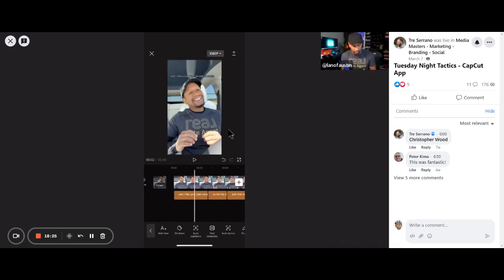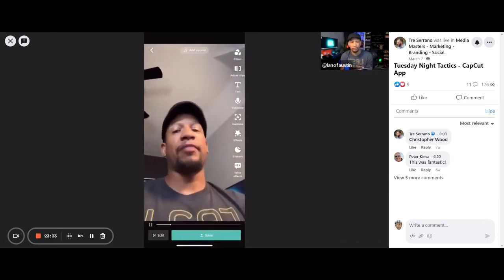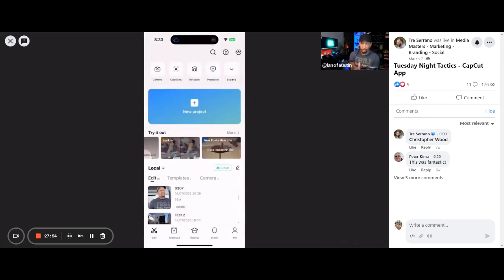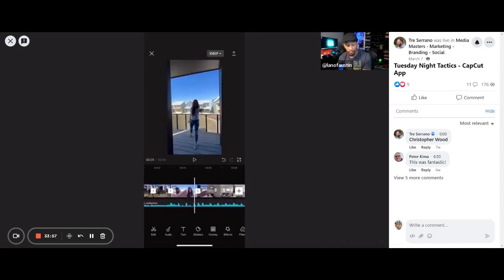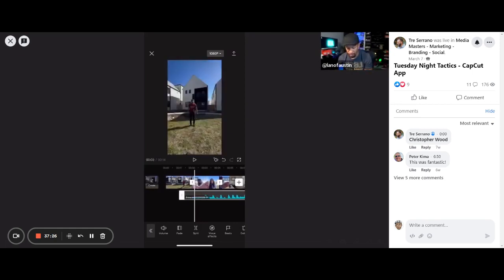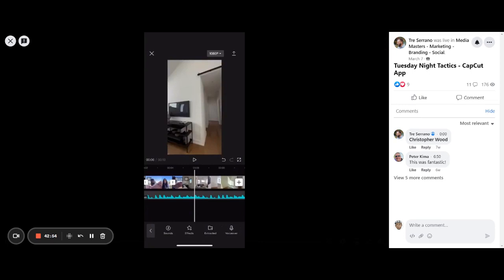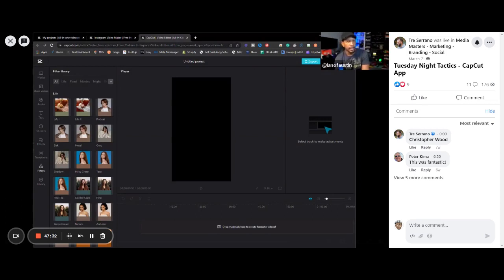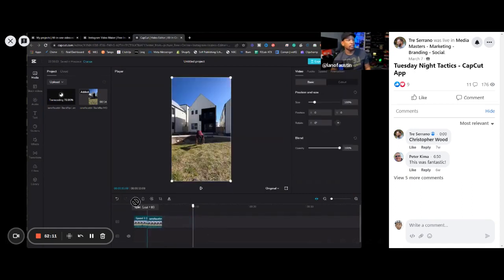Video Editing Tutorial for Beginner Real Estate Agents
If you’re in real estate right now, you already feel it…
The industry is shifting — fast.

Some agents are stuck chasing leads.
Others are building systems, audiences, and real businesses.

This channel is for the second group.

I help real estate agents, creators, and entrepreneurs grow smarter,
use better tech, and build scalable businesses — so they’re not dependent on leads, brokers, or luck.

If you’re stuck because you’re relying on leads instead of building a system,
this channel will show you a better way.

And if you’re exploring what’s next for your business…
start here 👇

🚀 EXPLORE REAL BROKER (START HERE)
→ Why Agents Are Joining REAL:

📬 REACH NEWSLETTER (Agents + Growth)
💬 REALTOR COMMUNITY (Free Discord)
🏡 AUSTIN TEXAS REAL ESTATE (Buyers, Sellers & Relocation)
🛍️ REAL ESTATE APPAREL & MERCH (Agents, Teams, Client Gifts)
📇 CONTACT CARD (All Links, Socials, Videos, Referrals)
(Instagram, YouTube, Google, Facebook, X, LinkedIn)

If you are or think you might want to become a Real Estate Agent, just know that this job is not all glamorous and is a bit difficult to only do part-time. So then how do you know if a career in Real Estate is right for you? Well, start watching videos like this so you can learn the tips to succeed as a Realtor so you don't have to work all of your weekends.

Why do real estate agents fail? Because they do not partner with a good brokerage, team, or already successful agent to learn how to skip the line. IF you do and have consistency and tenacity you will eventually push beyond your wildest expectations.

If you have more questions, join me on Discord and talk with myself and other Realtors in the community. If you want to become a Realtor or switch brokerages and have me as your sponsor, I would be honored. You can find more information on joining REAL above.